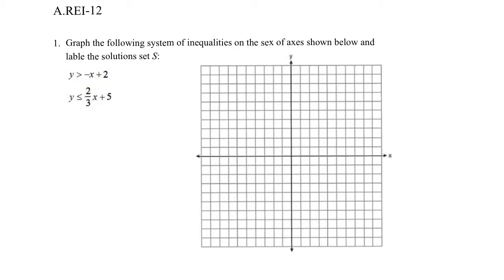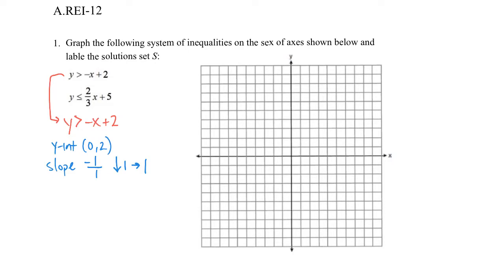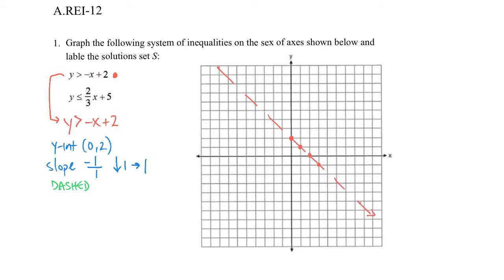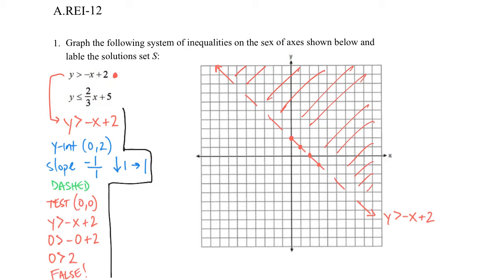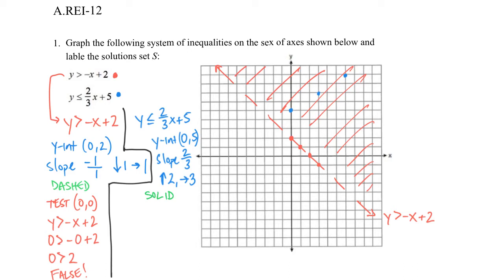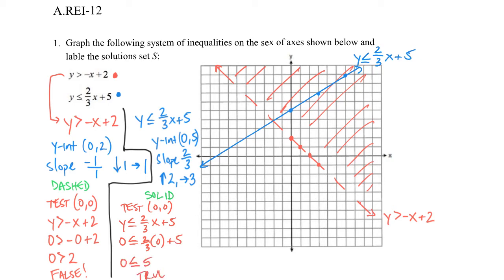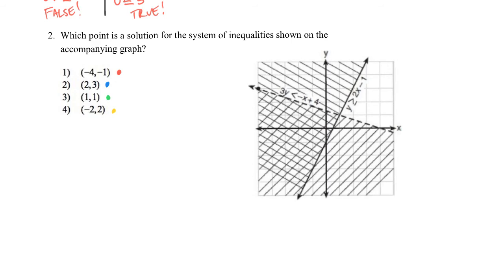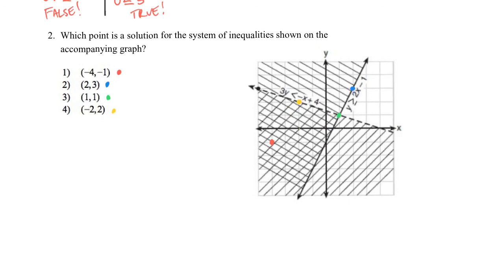Alg - 4.13 - Practice 3 - Video Key